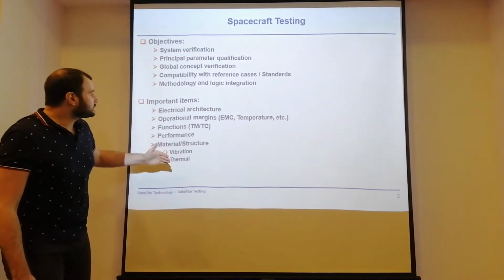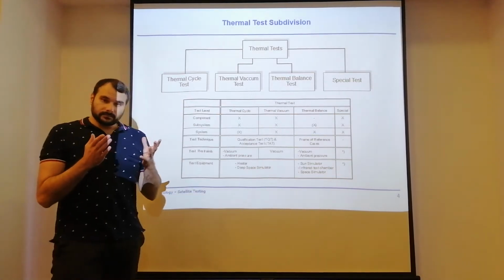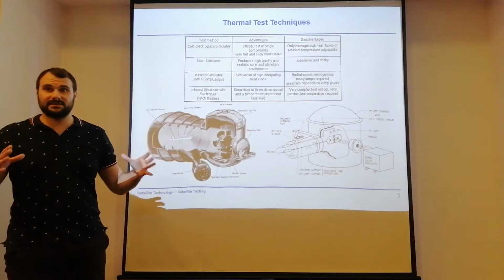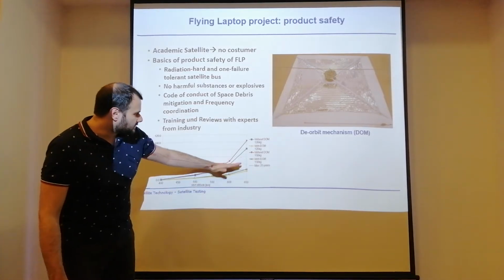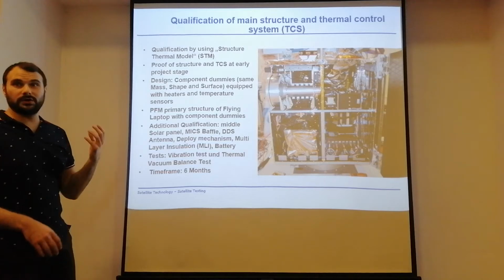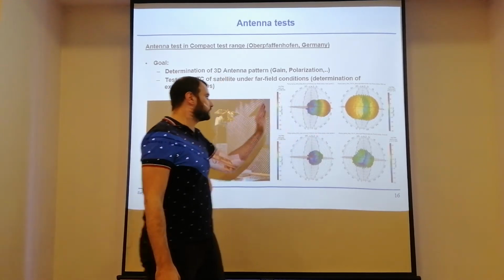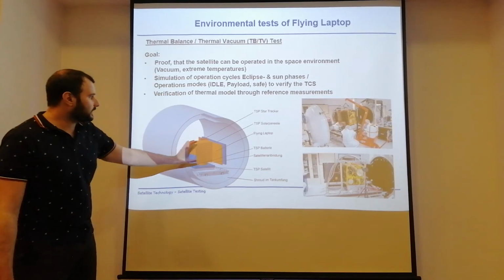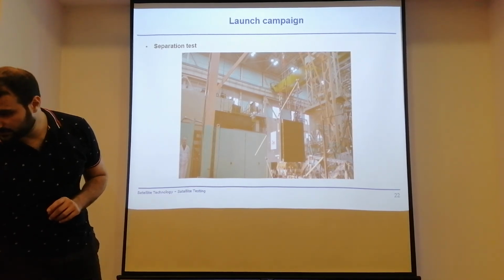EAS 3812 Lecture 7 – Satellite Testing